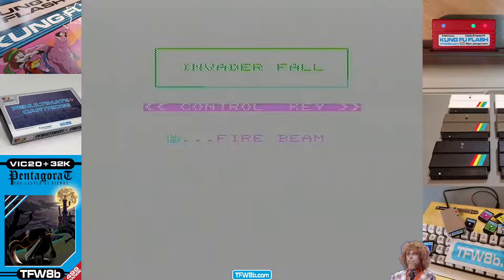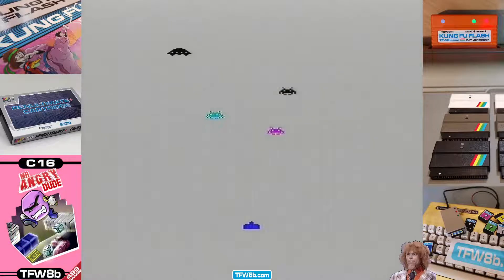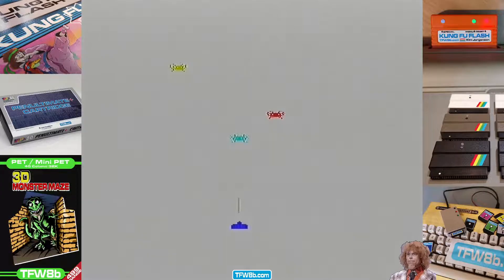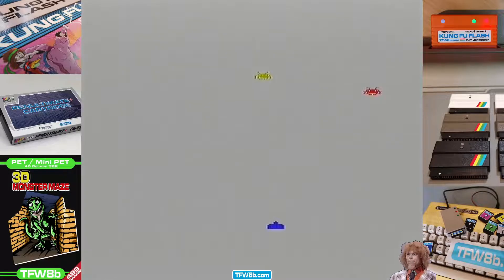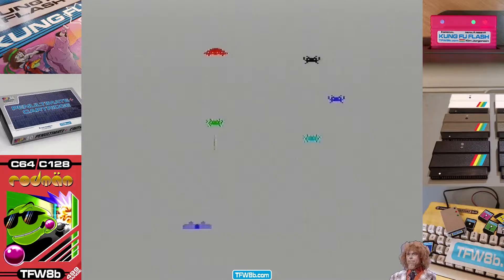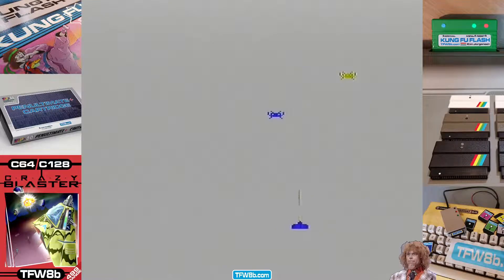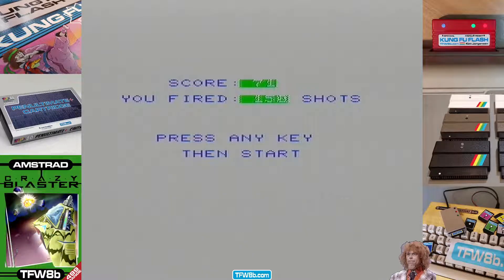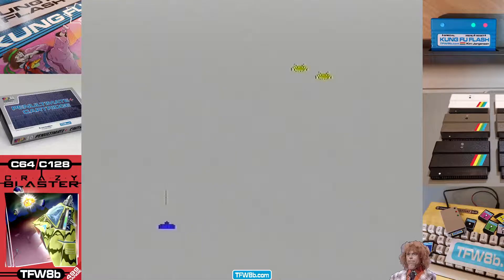Rod Hull Replays: Invader Fall - Commodore VIC20 - Play this or they'll arrest you & put you in jail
In the time it takes you to watch me play Invader Fall, you could play Invader Fall. FACT!